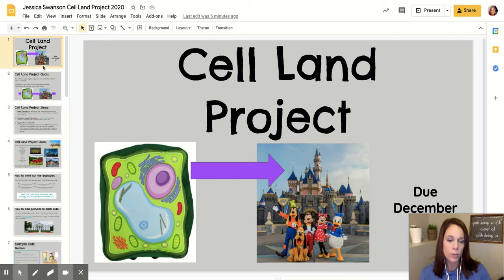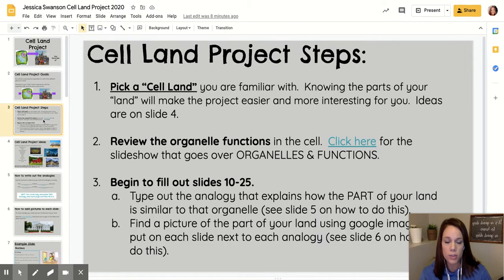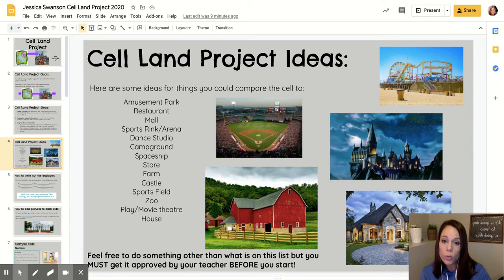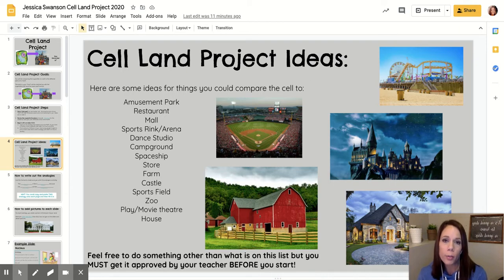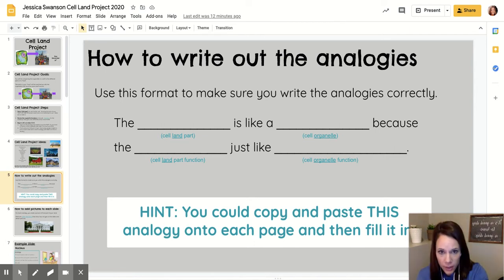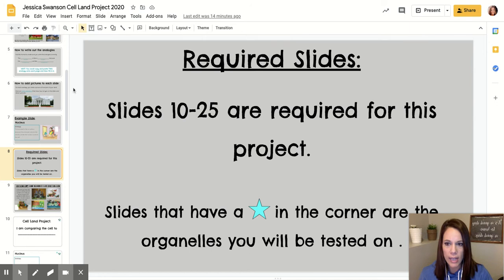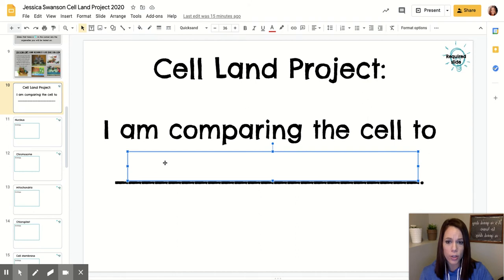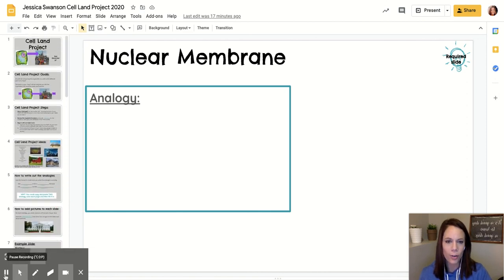Cell Land Project